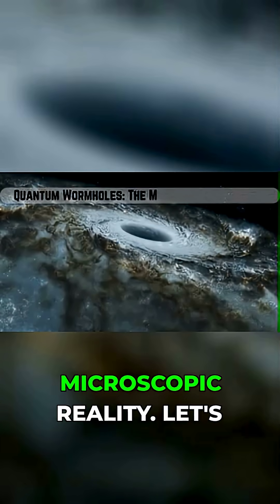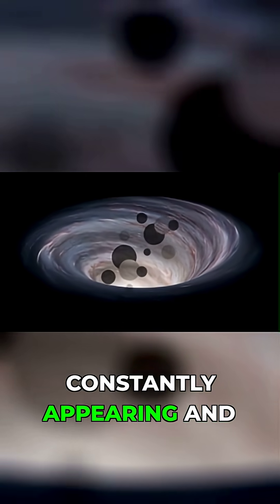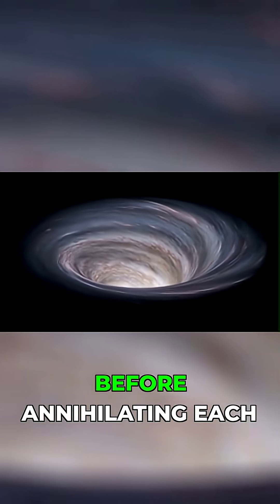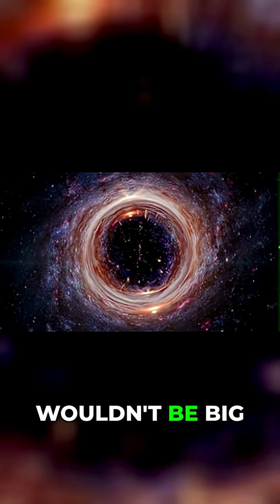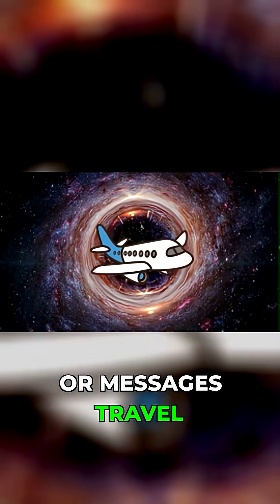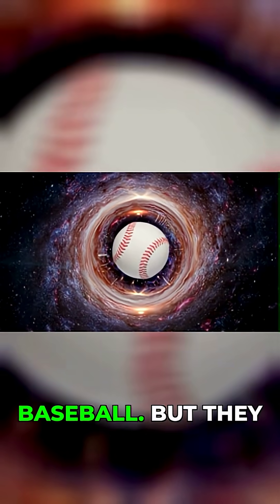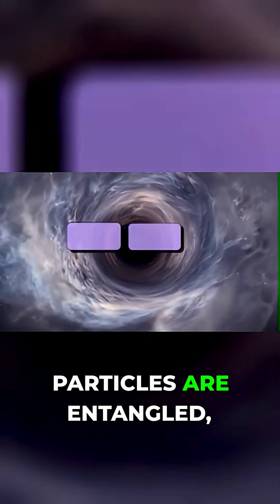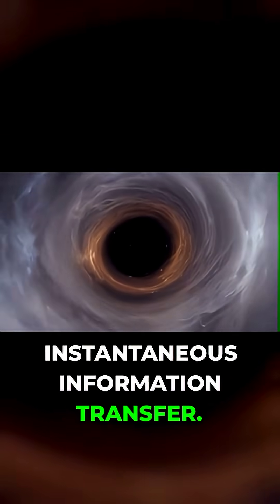Quantum Entanglement? Tiny Wormholes are Why!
Quantum Entanglement — Learn why tiny wormholes could explain spooky action and gain a clear mental model for quantum communication in just seconds. This Short connects the primary idea of quantum entanglement to accessible concepts: wormholes as microscopic bridges, the ER=EPR proposal linking geometry and information, how spooky action at a distance can be seen differently, and what this means for quantum teleportation and quantum gravity research. Perfect for curious minds, students, and science fans who want a fast, memorable picture of modern physics without heavy math.